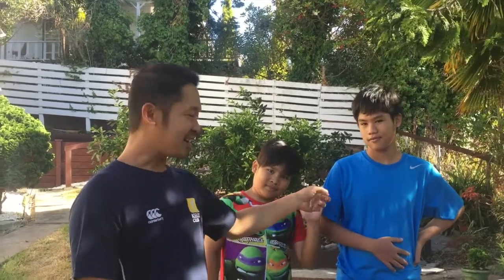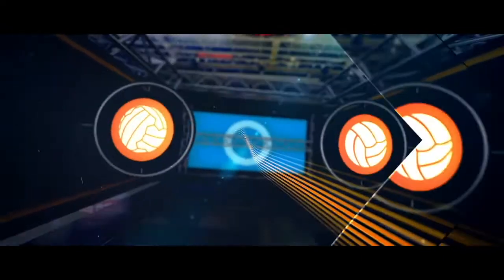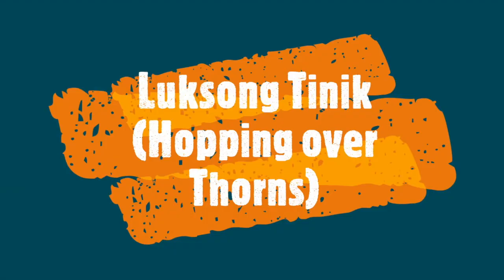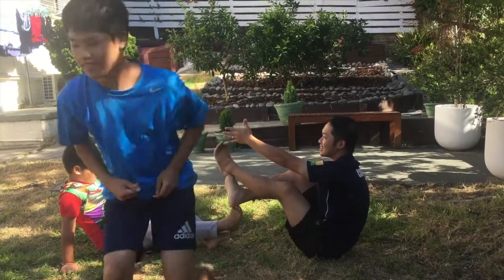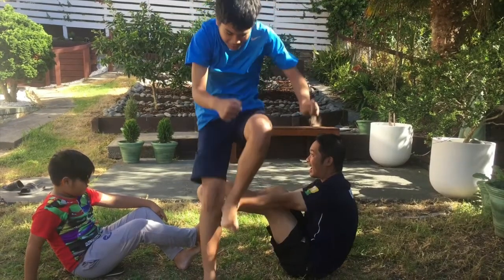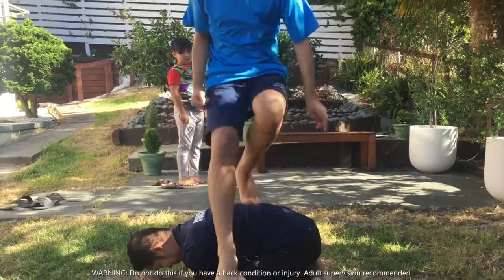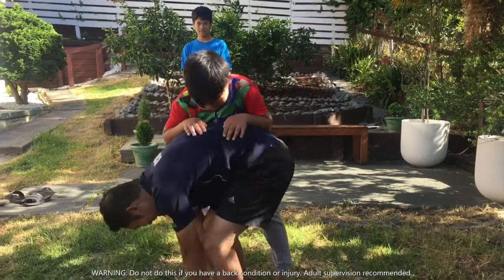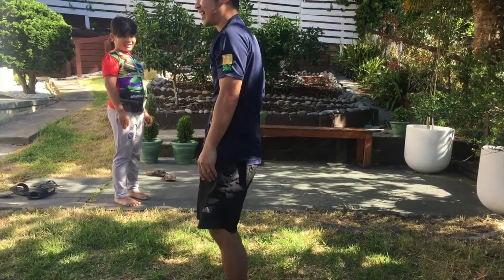- FUN FILIPINO GAMES -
Jonas from Kelly Club Upper Harbour and his two sidekicks have created a wonderful video to teach us all how to play two Filipino games! The two games are; Lukson Tinik and Luksong Baka.